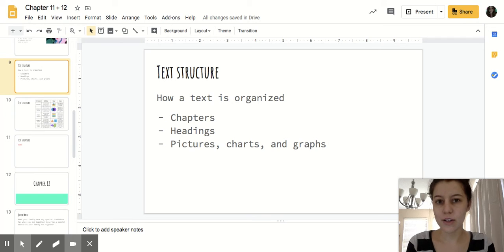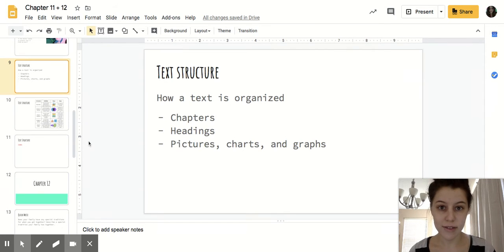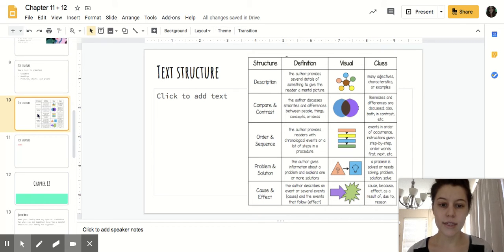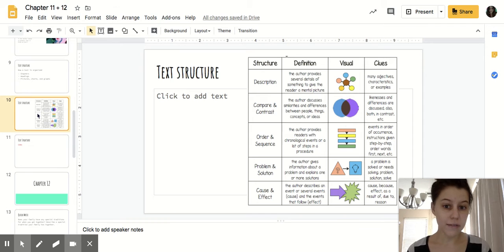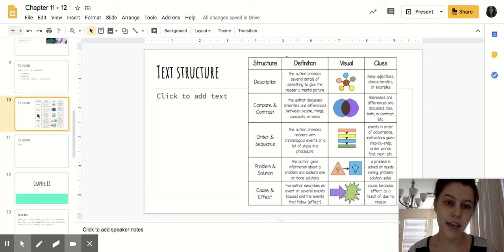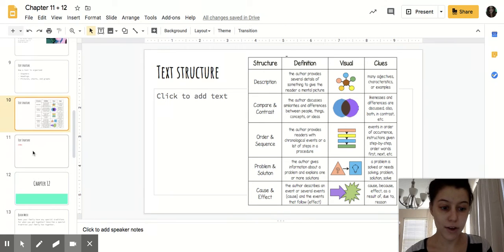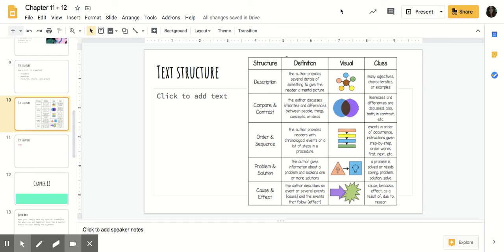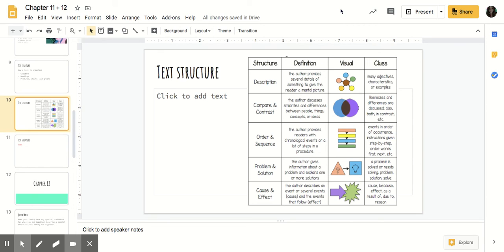Chapter 11 Screencast, Part 2